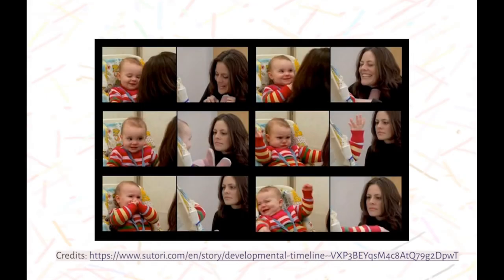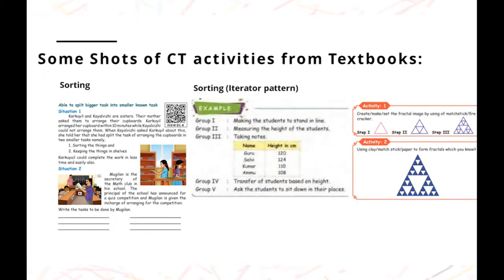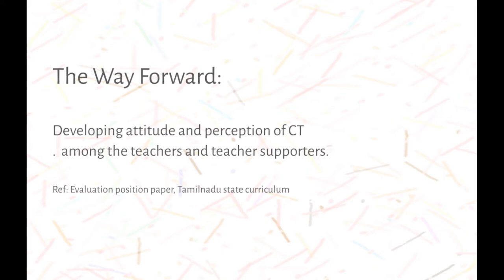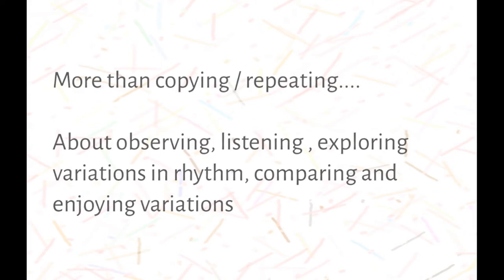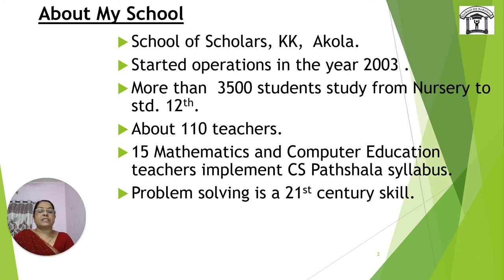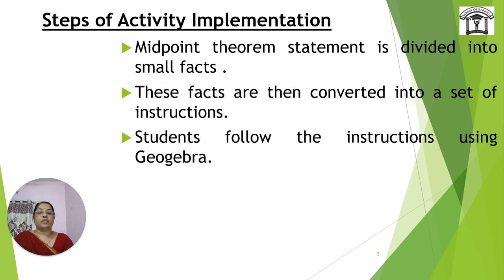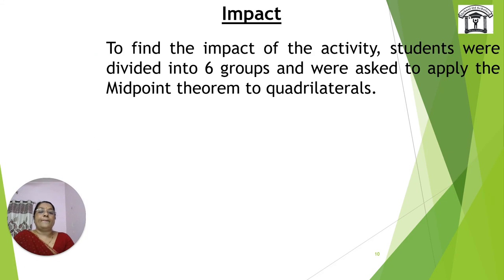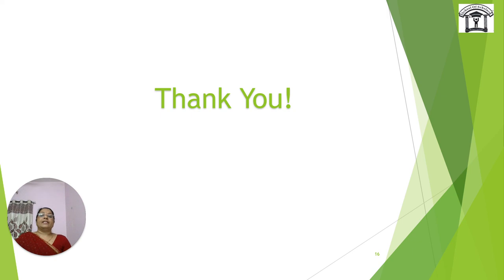CTiS2021 Day 4: CT in Math Education, Krithika Krishnamoorthy, Rohini Khaparde,